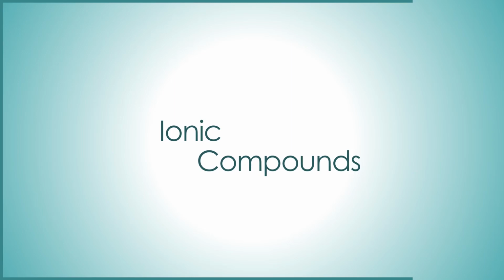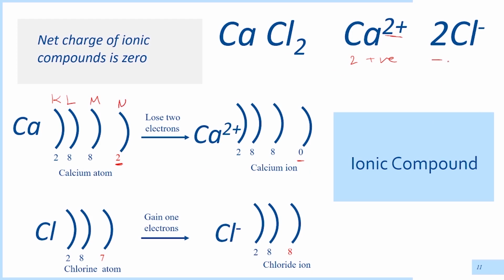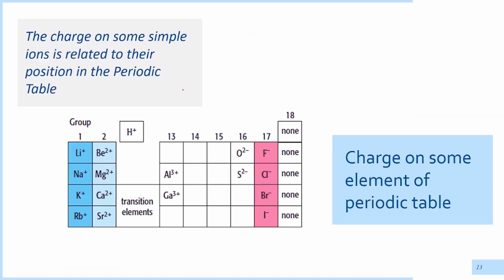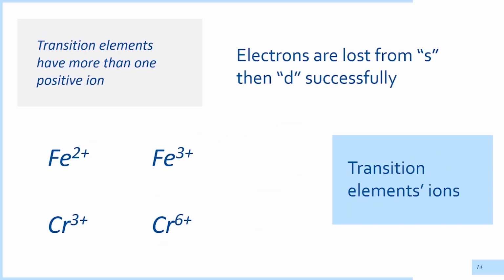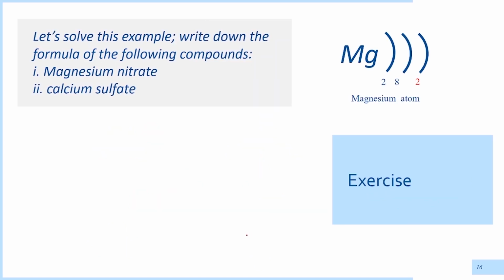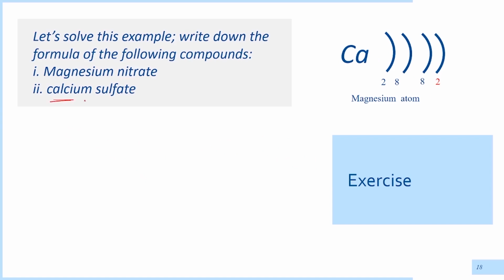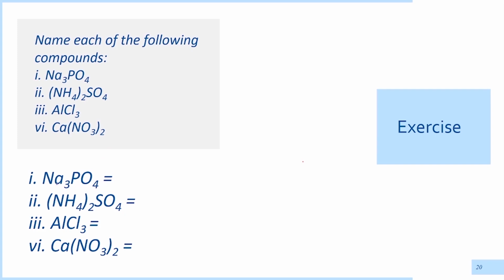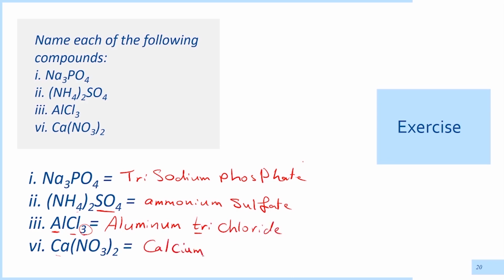Ionic Compounds: Moles course (10)